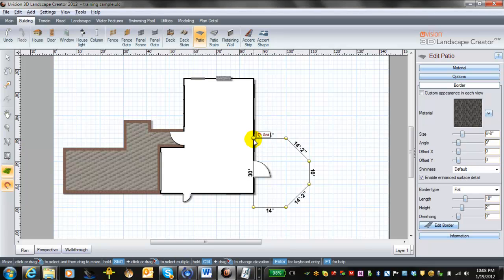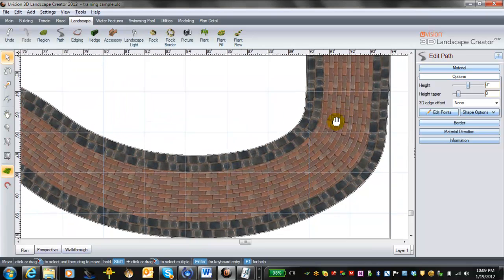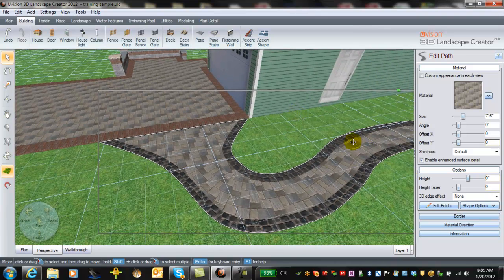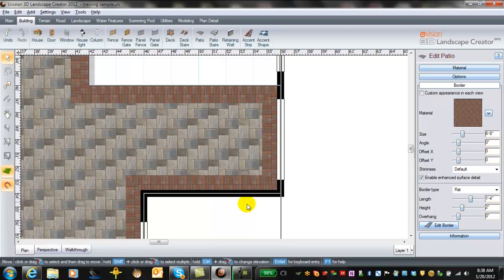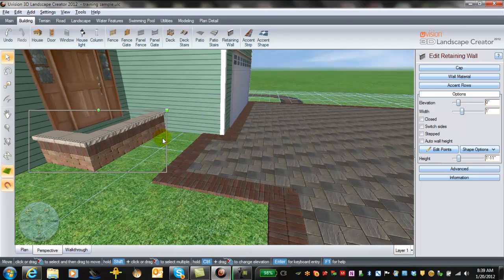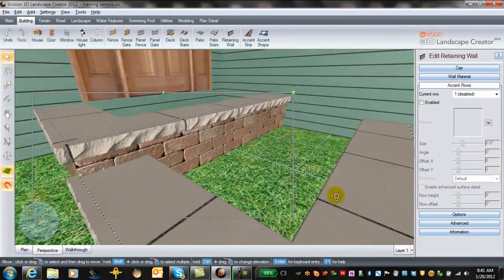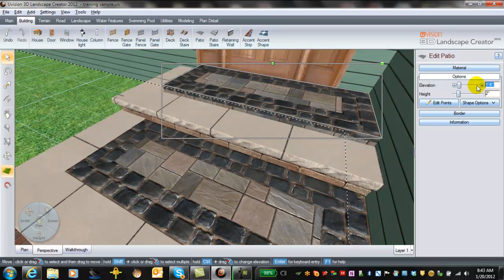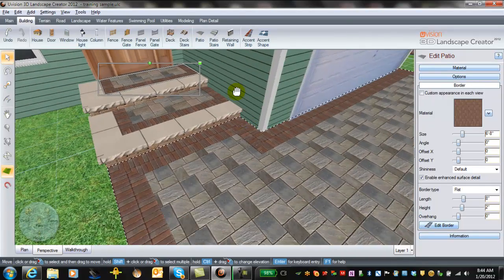Uvision 3D - Planters and steps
Uvision 3D Landscape Creator is a realistic 3D landscape design program designed to assist you in designing your next outdoor project. In this video, you will learn how to illustrate all the aspects of planters and steps.